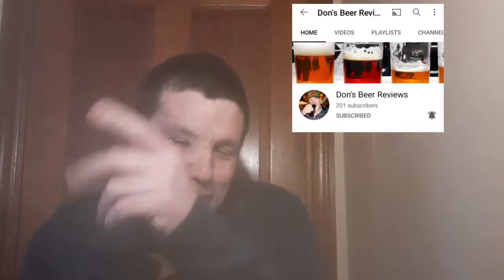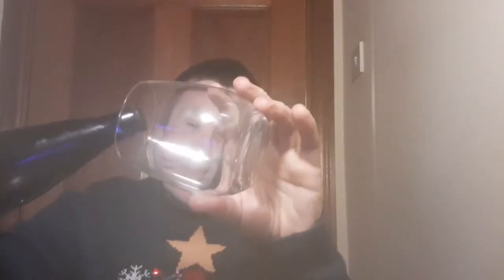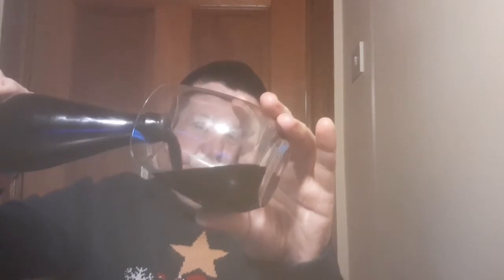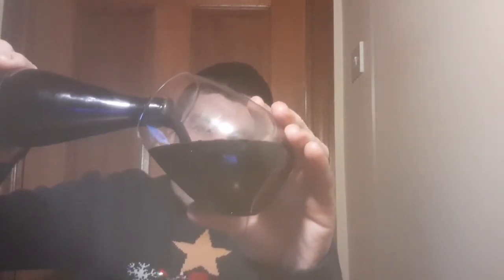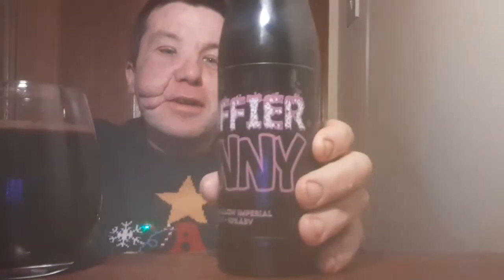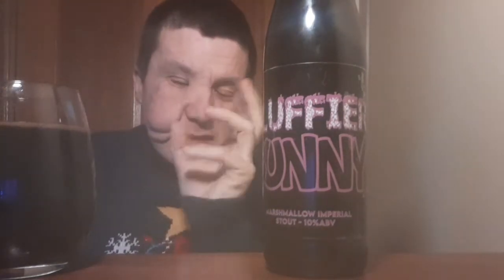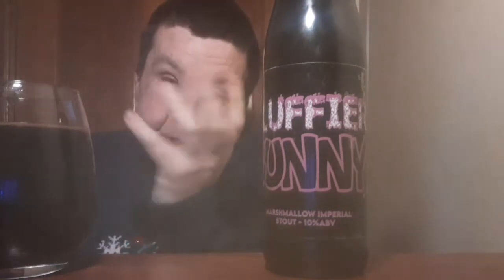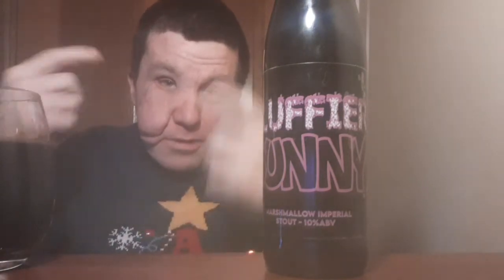fluffy bunny marshmallow stout imperial beer Hut